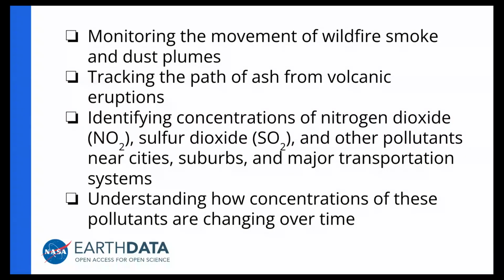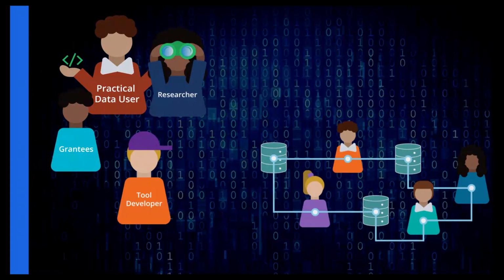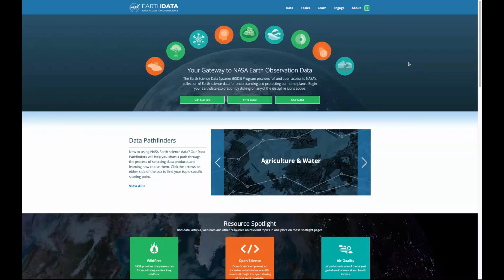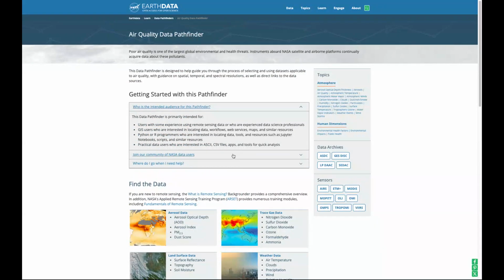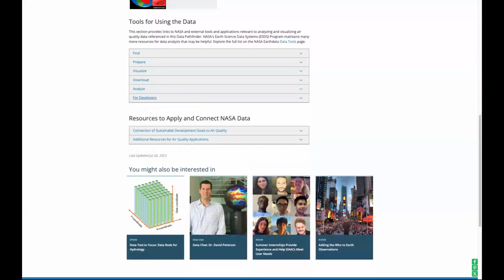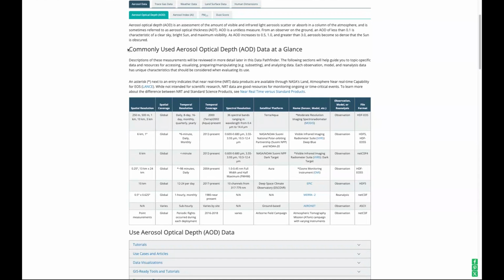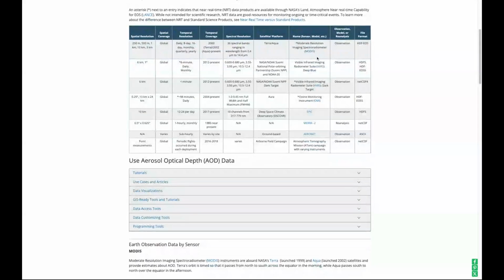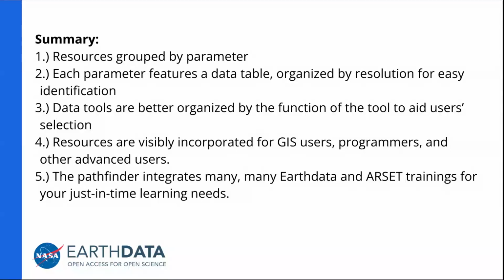HAQAST Utah- Virtual Flash Talk - Elizabeth Joyner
Elizabeth Joyner (NASA) AQ Data Pathfinder for Your HAQAST Applications